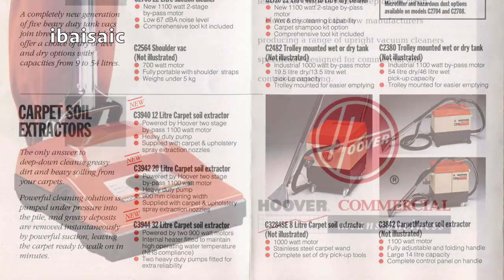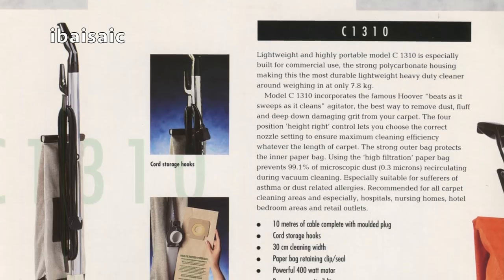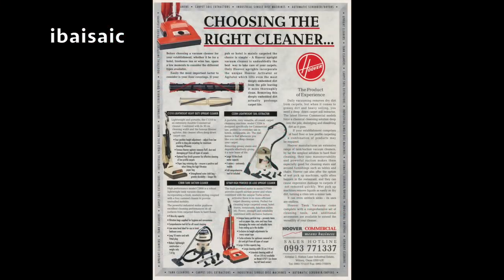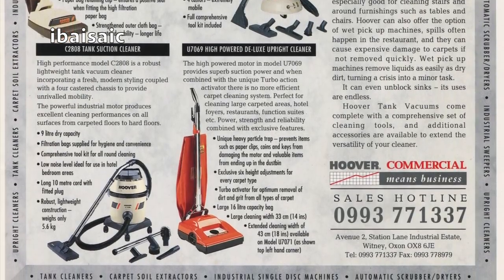ibaisaic's Video Advent Calendar 14th December Hoover Commercial Vacuum Cleaner Brochures 1990s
Only 10 more videos after this one before Christmas Day. 10! Oh no, I'll never make it.